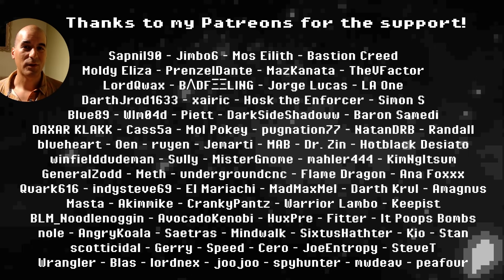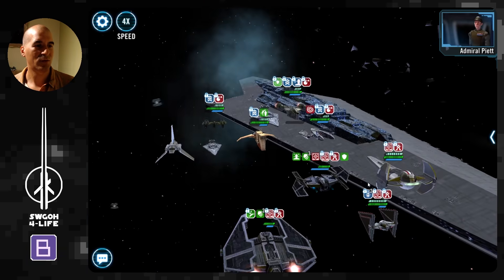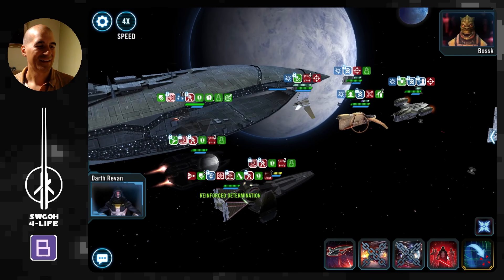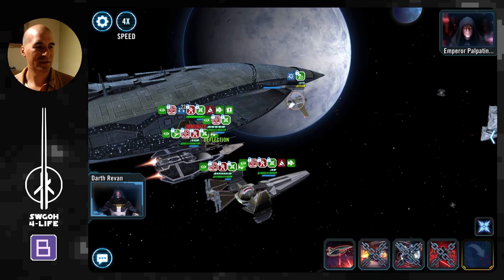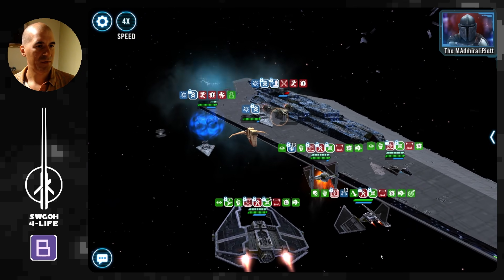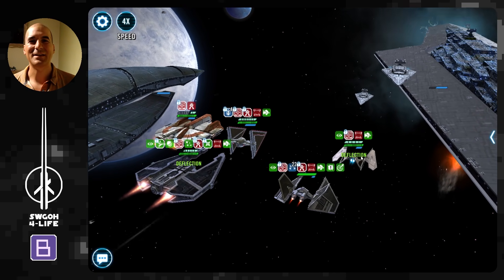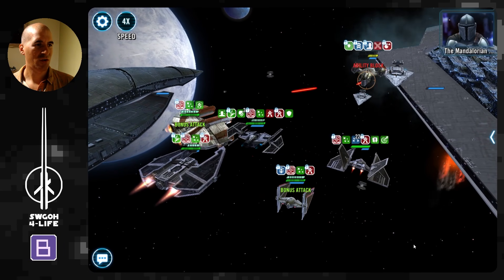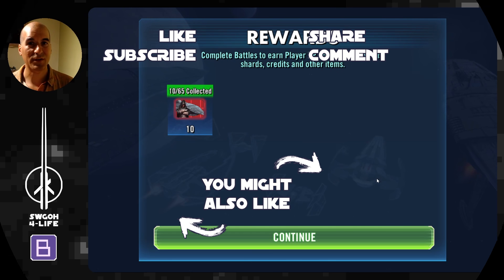Leviathan Tier 4 Unlock + Bonus Tier Guide - Dark Sovereign Journey Fleet Mastery Event | SWGOH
00:00 Intro
00:55 Attempt 1
07:39 Attempt 2
13:00 Attempt 3
16:33 Attempt 4 - FAIL
18:11 Attempt 5
19:43 Attempt 6 - FAIL
21:09 Attempt 7
23:34 Bonus Tier - Autoplay